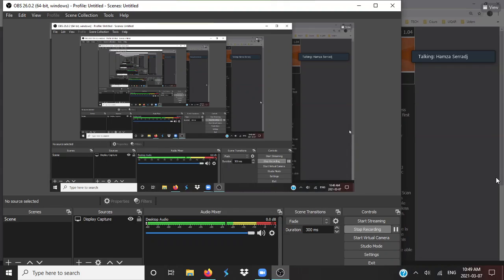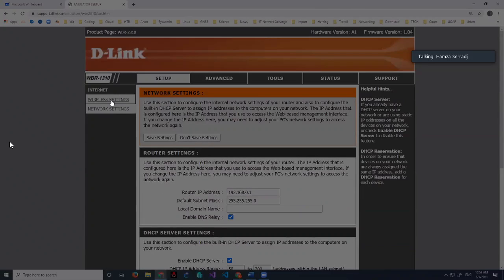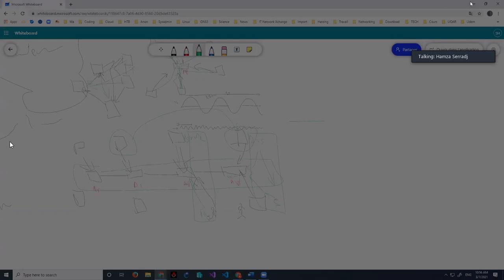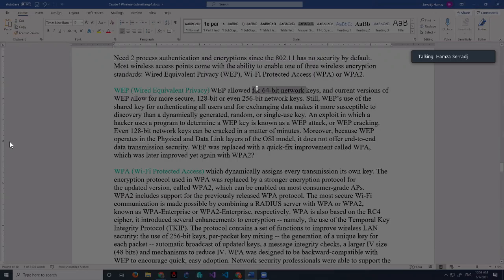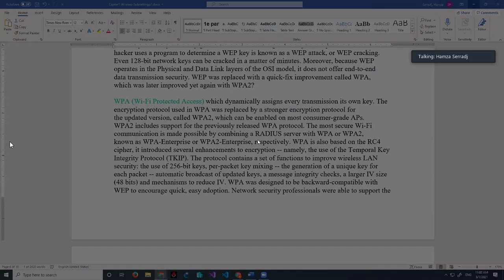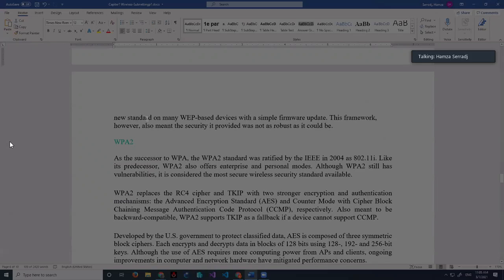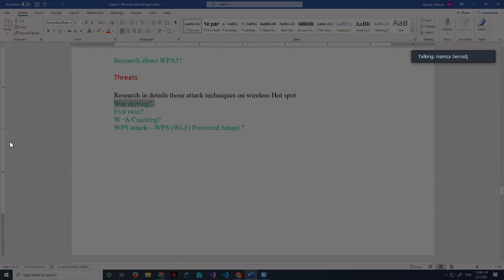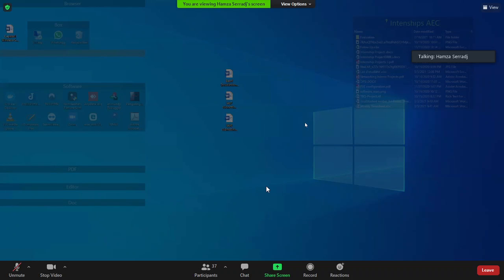Module 5 | C-1.2